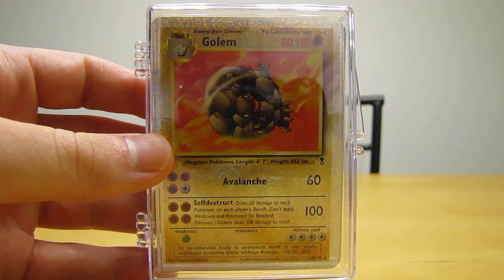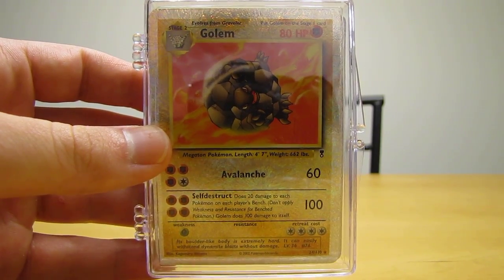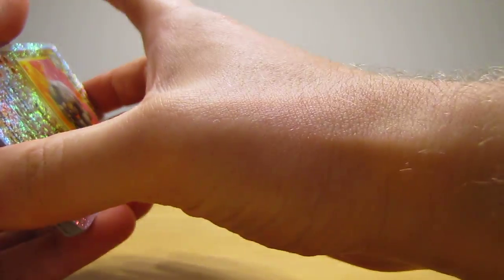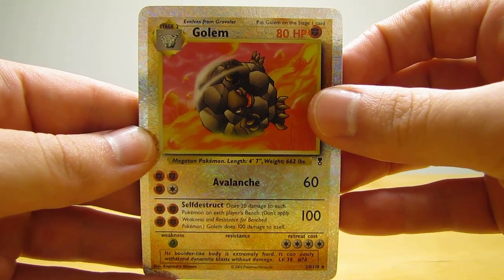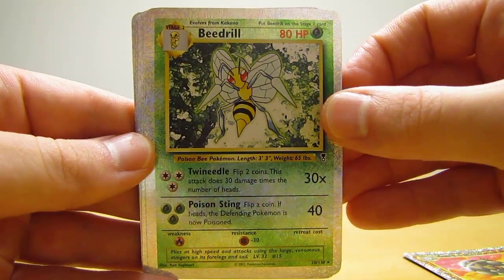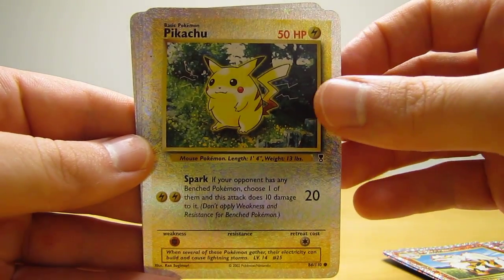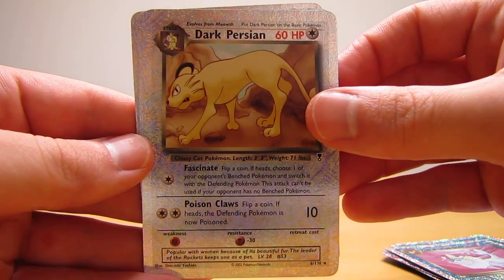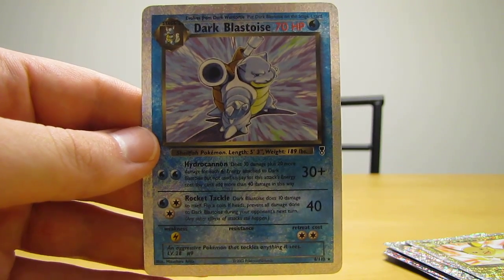Legendary Collection Rare Reverse Holo Pokemon Cards (BCBM)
This is a video of me showing some reverse holo Legendary Collection Pokemon Cards I bought off of eBay.  Most of these cards are rares.  Like I said in the video, these reverse holo cards I think are the coolest reverse holos from any set, and Legendary Collection overall is my favorite set.

Thanks everyone for watching and I hope you enjoy the video.